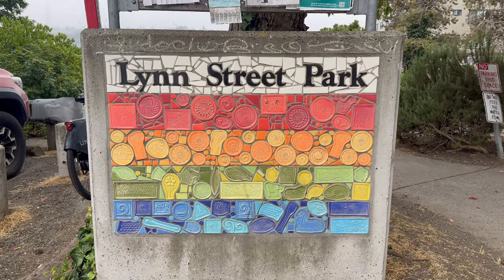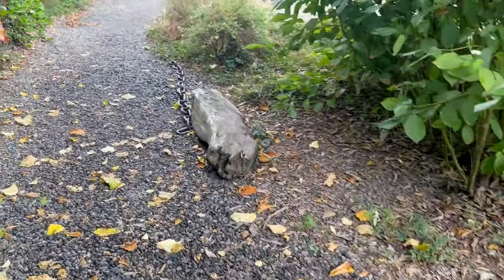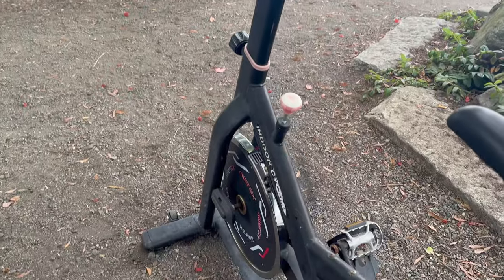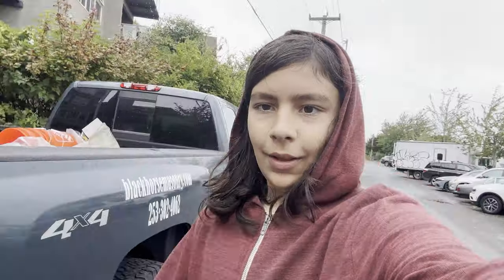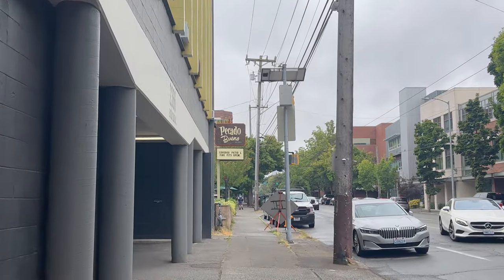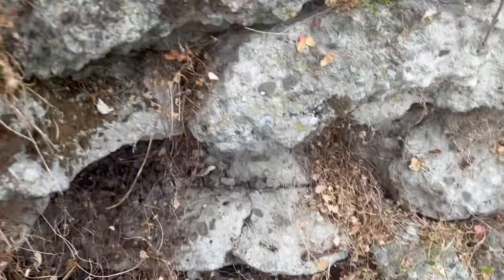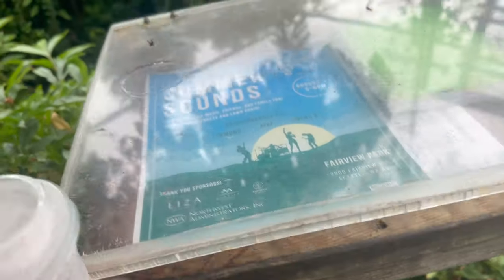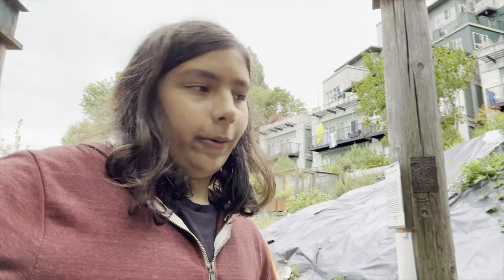All The Geocaches I Found Today Were In Parks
Credits